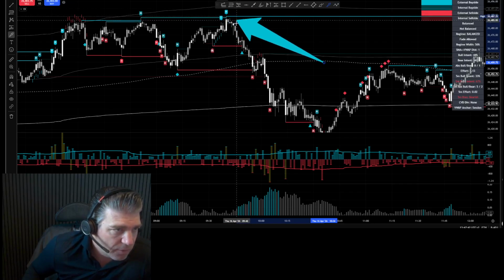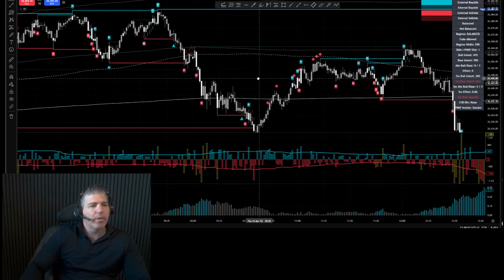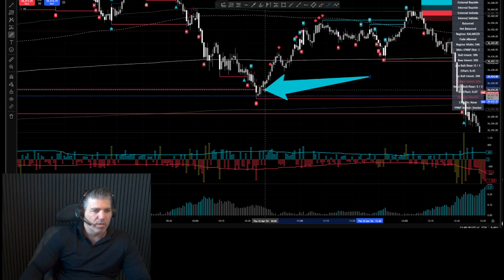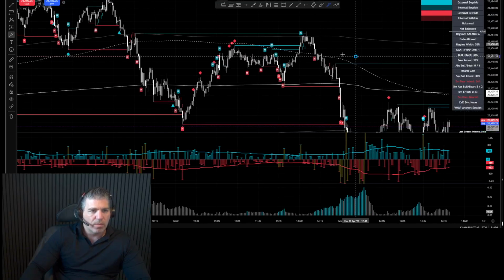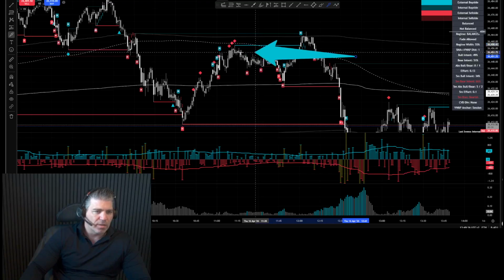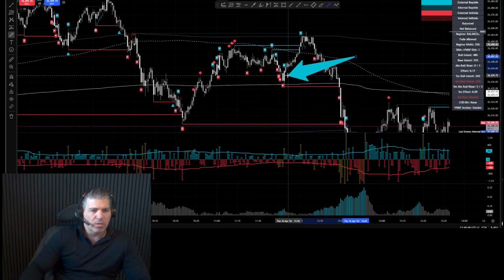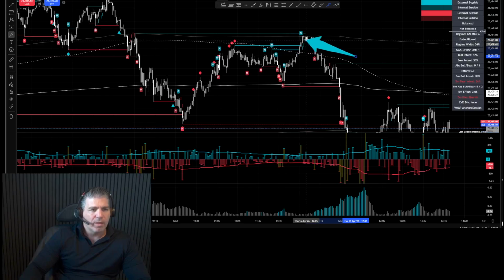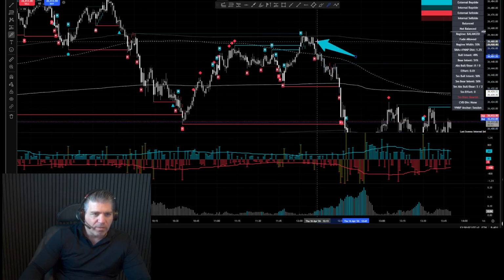Master Market Intent Engine in 15 Minutes - Never Guess Entry Points Again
In this video, I'll demonstrate the specific trades I executed on April 16th using the Market Intent Engine, a powerful tradingview indicator. This trading session provides valuable trading education, showcasing how to effectively utilize its toolkit for better trading strategy. It’s a great way to understand practical applications of trading indicators.